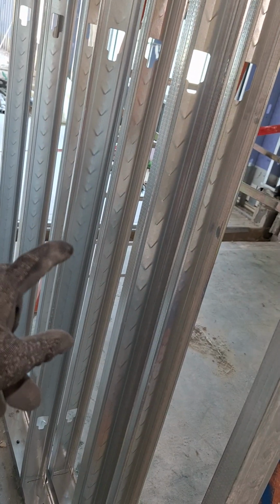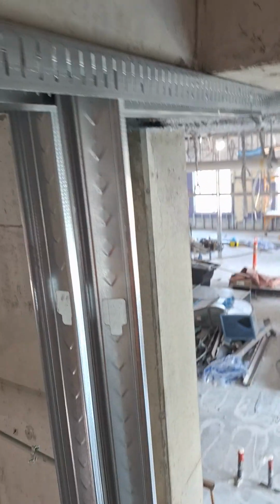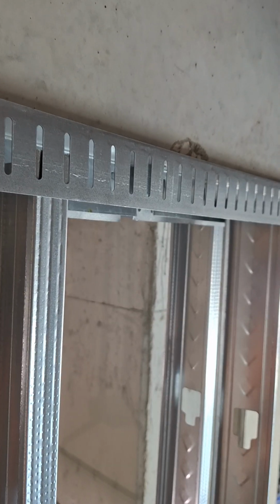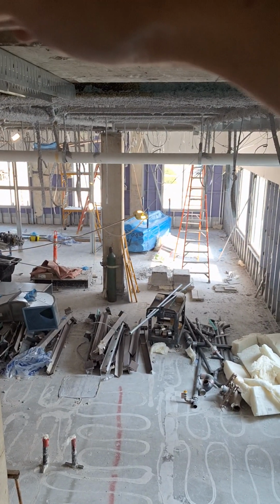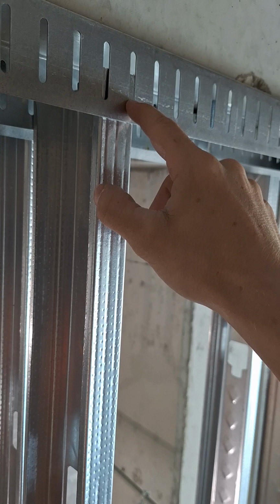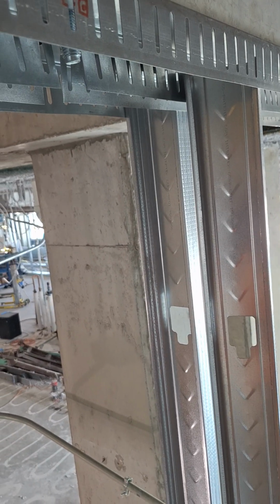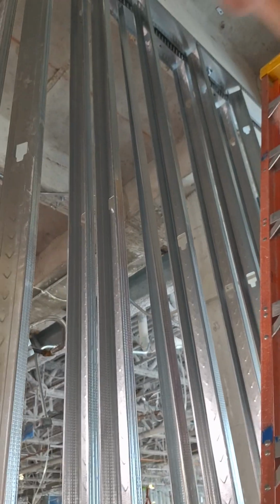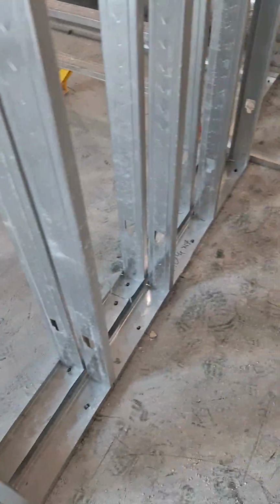Slotted (top) track explained: Most common stud deflection method used today.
Slotted track was fairly new around the late 90s/early 2000s and as such was still not necessarily as common due to expense and architects/engineers not adopting it yet.

As time went on, it got cheaper and companies were realizing and requesting to use it more because it was faster and simpler than using the double piece of deep leg track system that was being used prior. Not only that, but they started to realize that using two pieces of deep leg track was not much more expensive than a single piece of slotted track, but the labor was definitely quicker and able to offset that cost quite quickly, and so more contractors pushed and requested to their architects and engineers to use that instead of the double deep leg system.

As explained in the video, many workers do not understand the correct way to screw into the studs in this system. There is in fact a right and wrong way to place your screws. What was not gone over was The more obvious incorrect screwing of studs, in which the worker will screw through the leg of the slotted track rather than inside of the slot. Therefore absolutely no deflection at all can happen and entirely defeats the purpose of the slip track system. Also, many workers will still cut the studs either way too long to where there is hardly any deflection at all possible, which is incorrect, or they will cut them so short they cannot put the screw more in the center of the field of the slot, which yields the same issue as described in the video with the location of their screws even if the studs are the correct length, except in this circumstance it would be because they physically cannot put it anywhere else.

While many inspectors are a little lax in this area, they can decide to fail you if they want to, and in every right to do so. It's better to take pride in your work and just do it correctly for the sake of being correct, being a top quality installer.